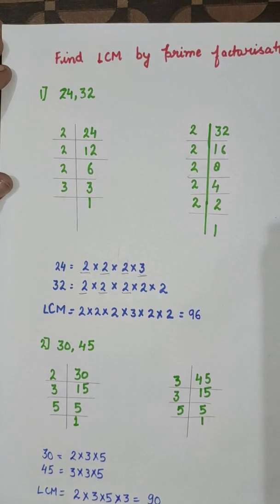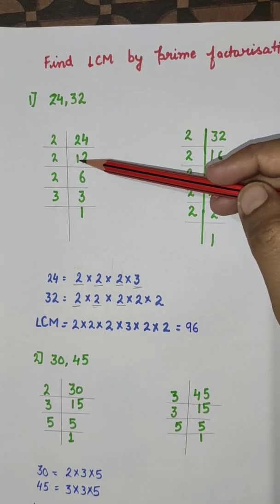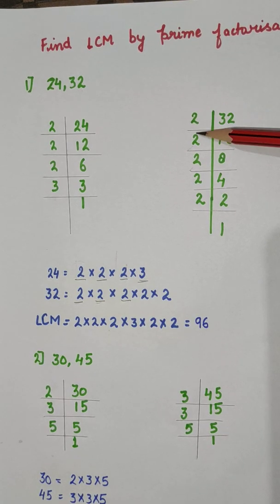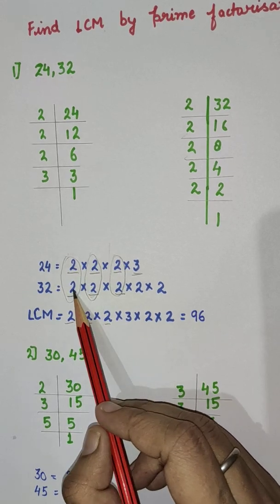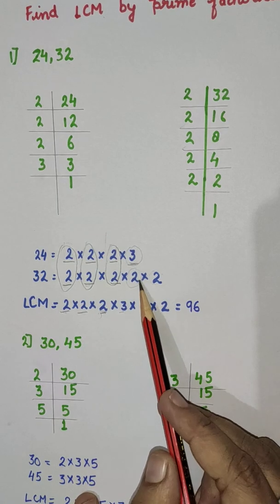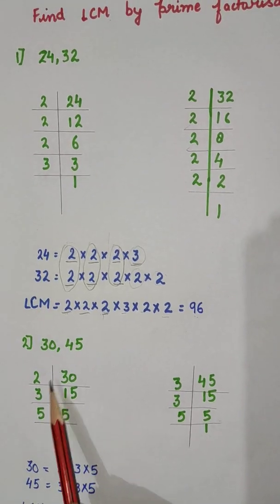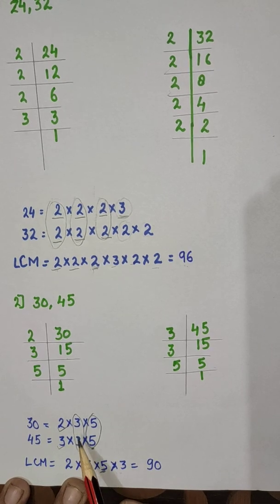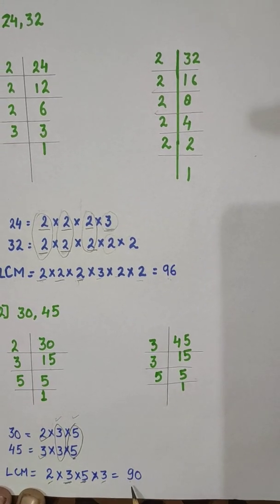class 5A maths 3